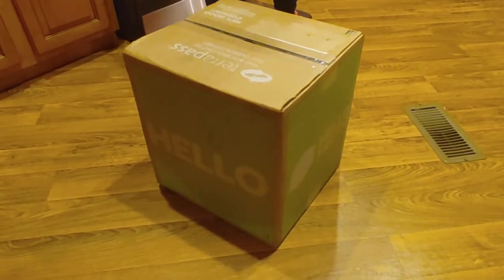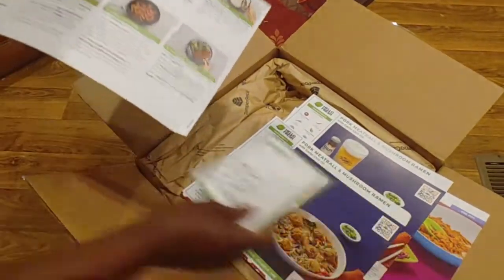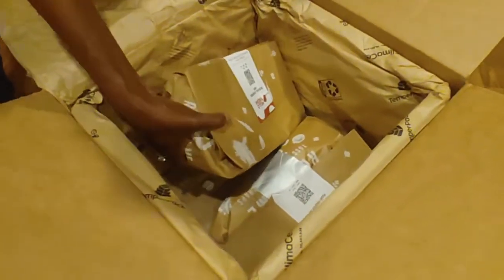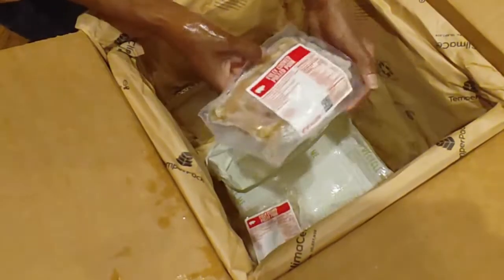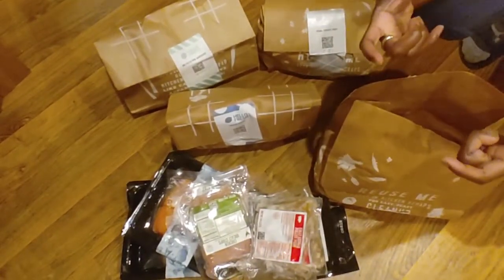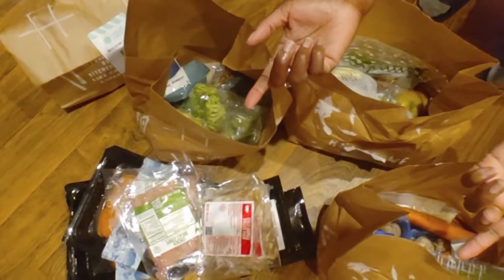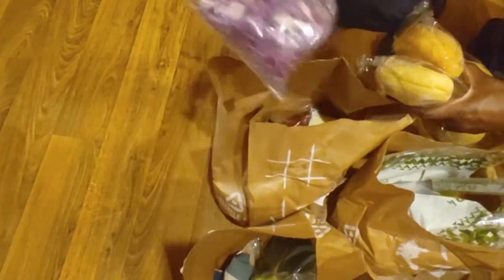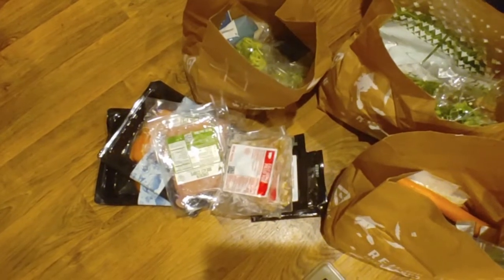Hello Fresh Review - Unboxing #3 | Noobs at Work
We unbox our third Hello Fresh box, containing Pecan-Crusted Trout
with an Apple-Studded Salad & Thyme-Roasted Potatoes, BBQ Pulled Pork Sandwiches with Red Cabbage Slaw, Pork Meatball & Mushroom Ramen
with Garlic Chili Oil and Teriyaki-Style Chicken Stir-Fry with Sesame Broccoli & Jasmine Rice.
Watch us noobs at work, giving it an honest try on making these meals.